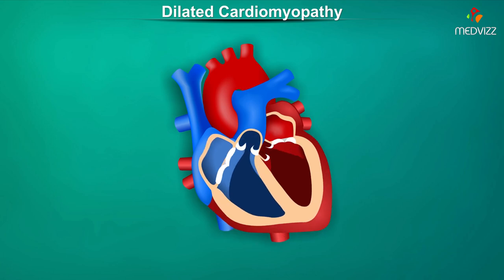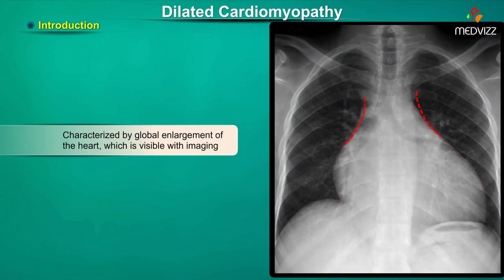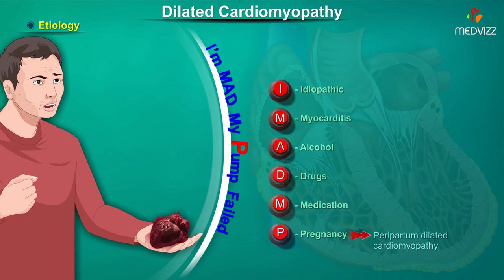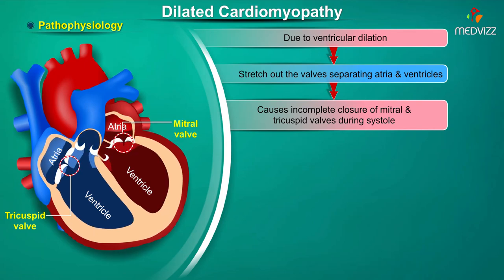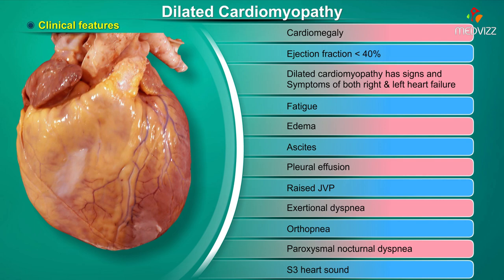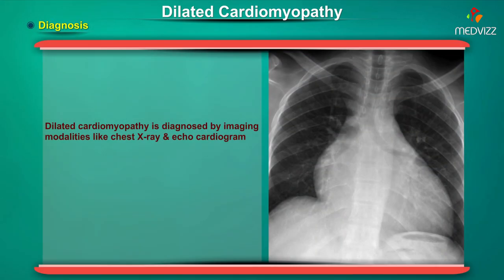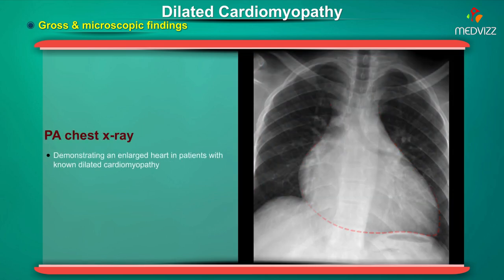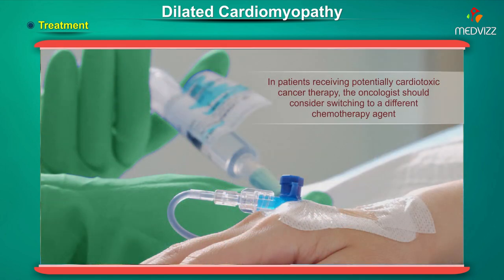Dilated cardiomyopathy ( DCM ) : Causes, Signs and Symptoms, Pathogenesis, Diagnosis, and Treatment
Dilated cardiomyopathies (DCM) represent a range of myocardial disorders characterized by left and right ventricular dilatation and reduced myocardial contractility. Prevalence is estimated at about 36 cases per 100 000. DCM typically presents at 30-60 years of age. African Americans have an almost 3-fold increased risk for developing DCM.

DCM may have an ischemic or nonischemic etiology. Nonischemic causes include inherited muscular disease, chemotherapy (eg, anthracyclines), endocrinopathies (eg, thyrotoxicosis, pheochromocytoma), infiltrative diseases (eg, amyloidosis), alcohol use disorder, and viral myocarditis. Genetic causes include mutations in genes encoding cardiac sarcomere and cytoskeletal proteins. Many cases are idiopathic.

Patients usually present with symptoms of heart failure including dyspnea, edema, orthopnea, and weight gain. Physical examination may reveal signs of acute left ventricular failure, such as S3 gallop, systolic murmur consistent with mitral regurgitation, pleural effusions, jugular venous distension, and/or peripheral edema.